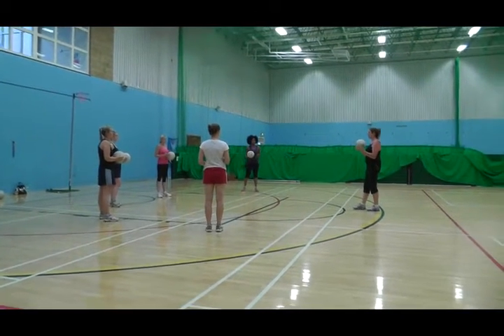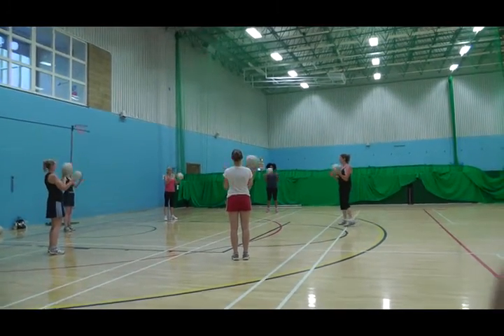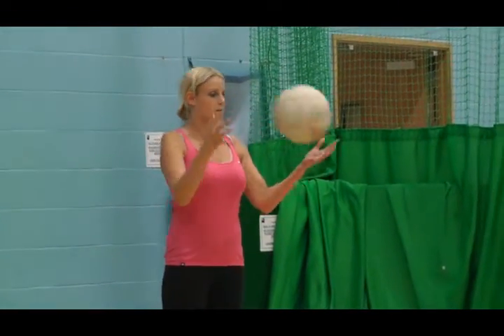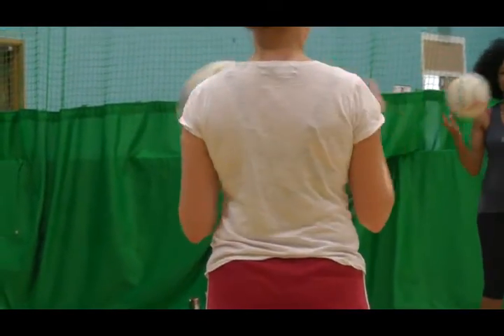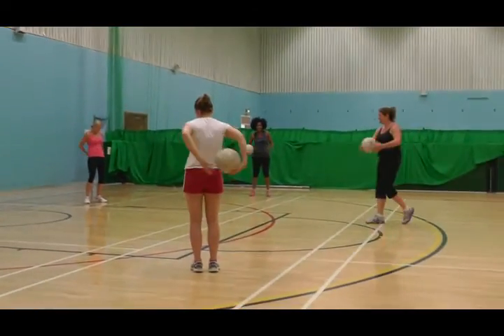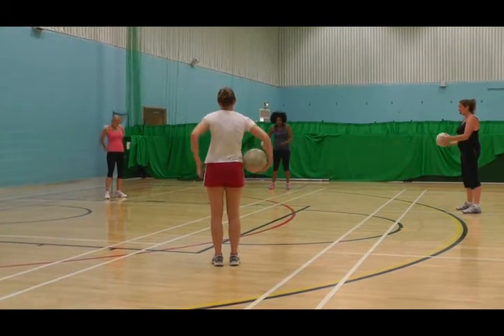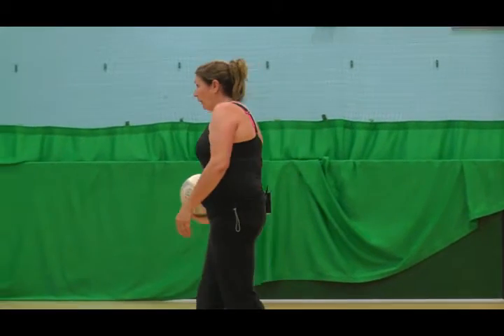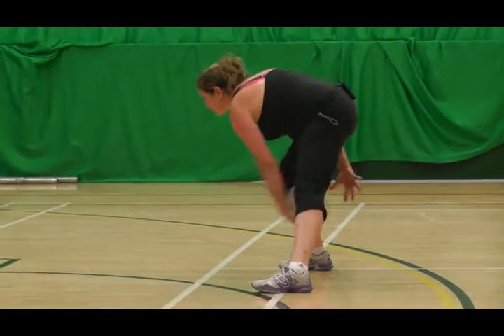On the Ball Netball Coaching Workshop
Netball Fun League hosts Netball Coaching Workshops from time to time and is open to all Netball Fun League Teams / Players.